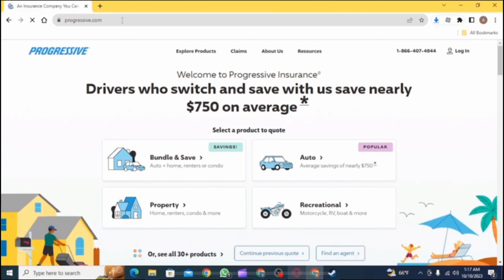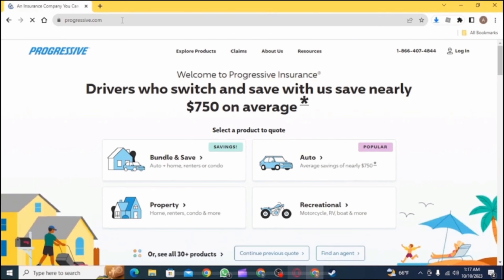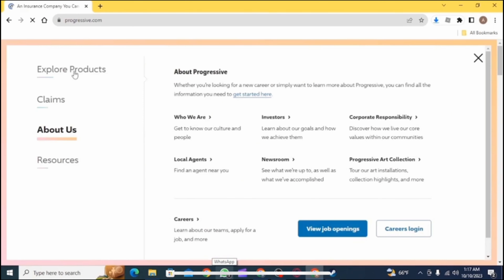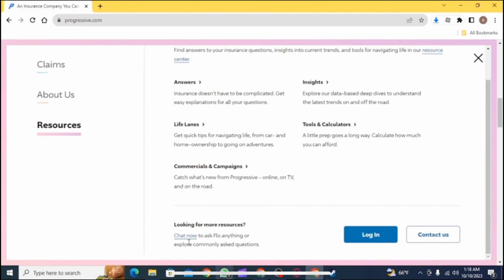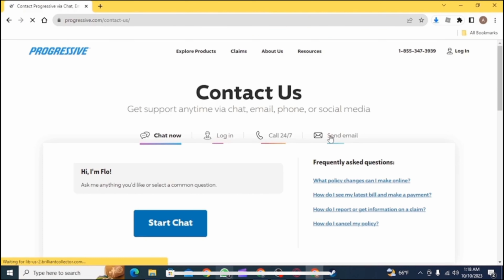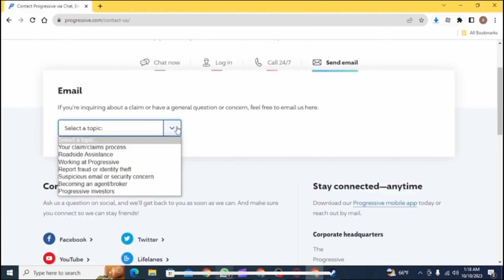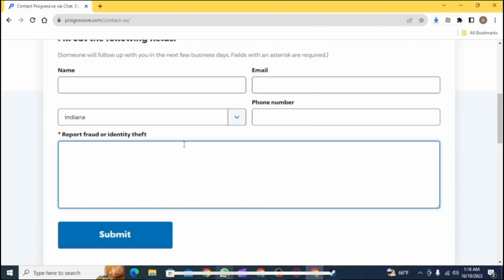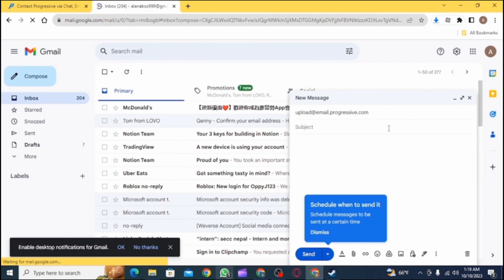How to Email Progressive Insurance | How to send Email to Progressive Insurance 2024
Need to contact Progressive Insurance via email? This guide provides a simple step-by-step process to help you send an email to Progressive Insurance for your inquiries or claims.

**Timestamps:**
0:00 - Introduction
0:05 - Steps to email Progressive Insurance

- Composing your email with all necessary information
- Including your policy number and relevant details
- Sending the email and following up if necessary

By following these steps, you can effectively send an email to Progressive Insurance, ensuring your queries or claims are addressed promptly.